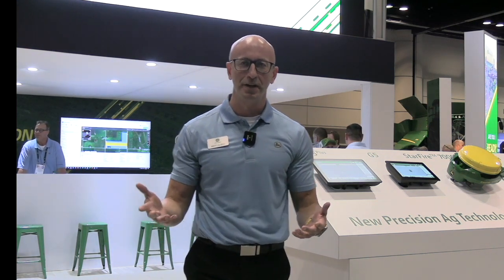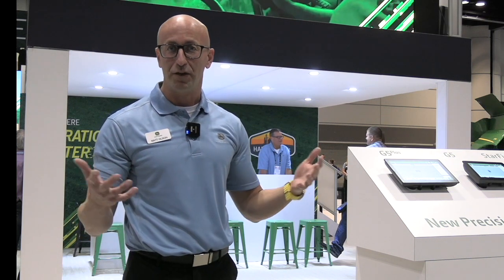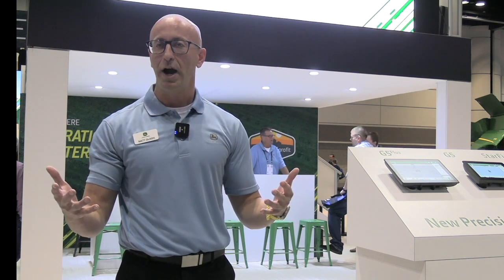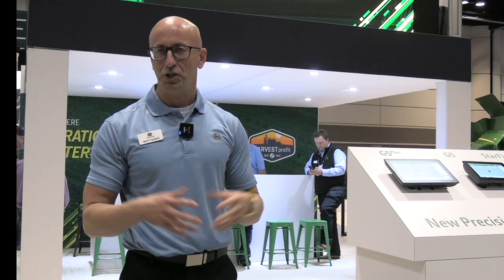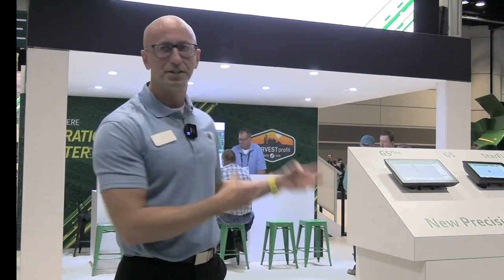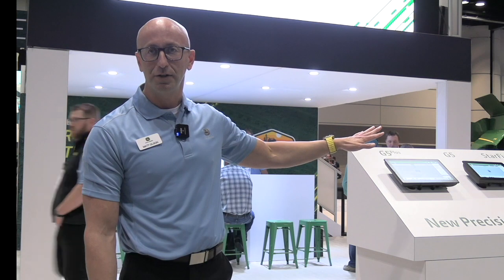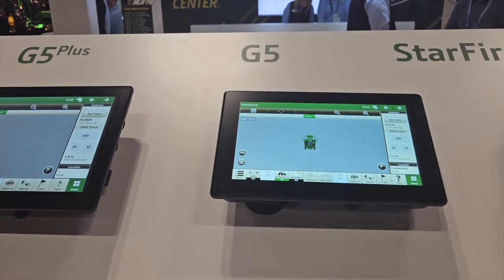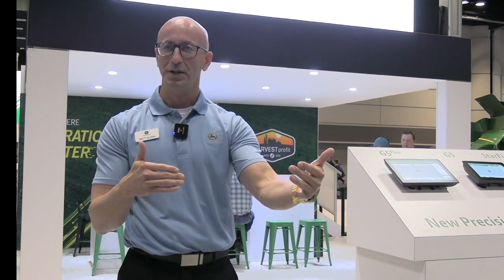John Deere launches new full line up of precision ag technology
John Deere is offering all new displays, receivers and modems in its precision agriculture line up. The new displays — the G5 plus and G5 — will offer three times more processing speed.

Producers around the world share similar needs, and John Deere recognizes the importance of working with producers as they make advances in equipment technology, says Matt Olson, with John Deere, in explaining John Deere's new precision agriculture technology lineup.

The StarFire 7000 receiver, launched last year integrated with see-and-spray technology, is now a universal receiver able to take precision agriculture a step further with new technology. Olson highlights the SF-RTK satellite accuracy as an upgrade from past models as it have improved accuracy using satellite signal over the past system using local station connection. The StarFire will be available in most regions in time for seeding 2023.

As the role of data becomes increasingly important in precision agriculture, John Deere has also introduced new modems. Olson says the two new modems, the R and the M spec level, are made to meet connection needs of producers. These modems are currently available.

Olson says all of this new tech can be retrofitted to past equipment models. He says that this tech can be used on John Deere equipment or other brands. John Deere has been in the business for 186 years, and Olson says they continue to work with their customers to define the needs as John Deere works towards autonomous equipment.